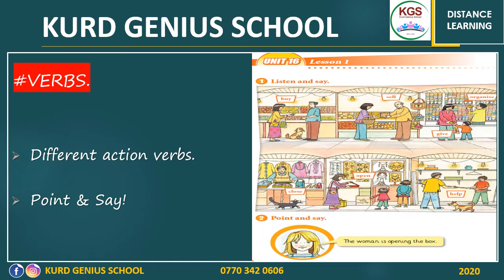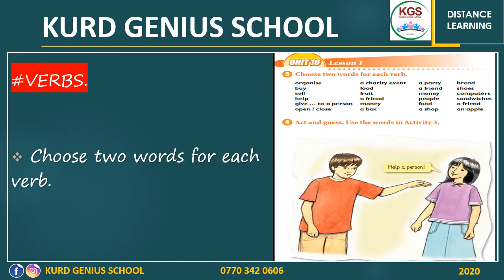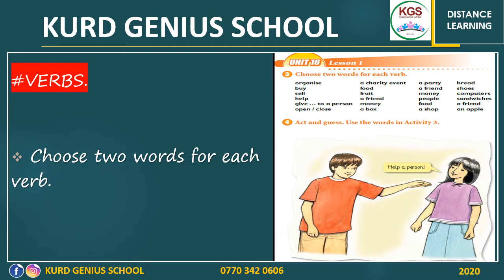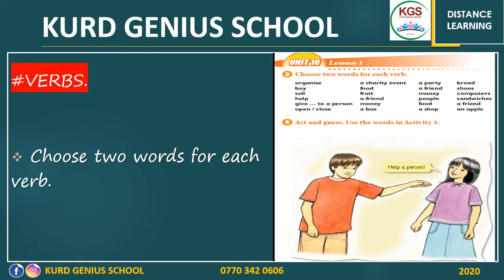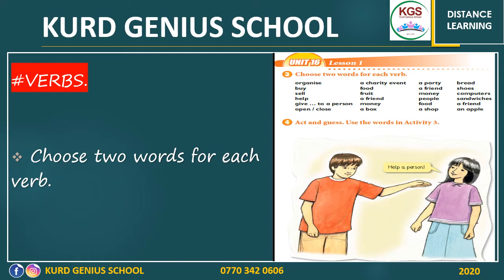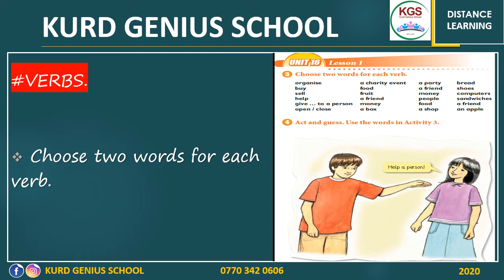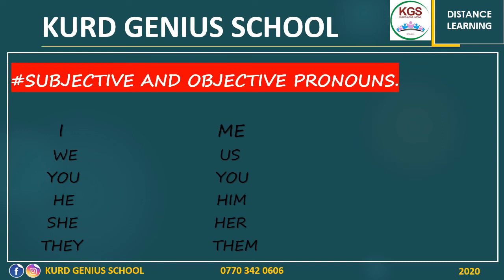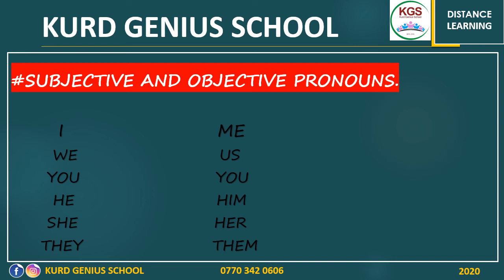Grade 5 - Sunrise : Objective Pronouns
Objective Pronouns
Teacher: Hawkar T. Sdeek